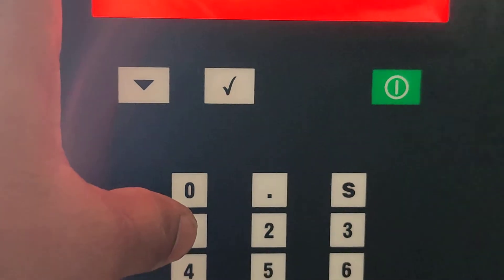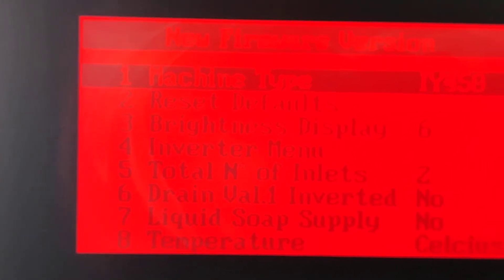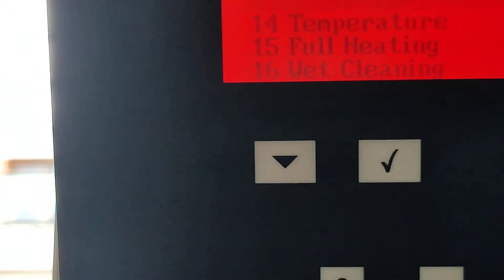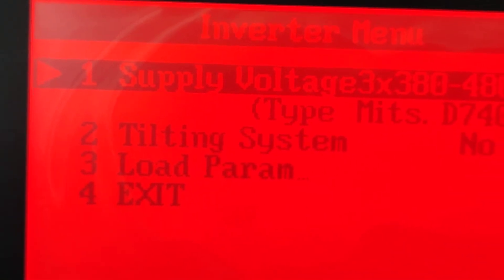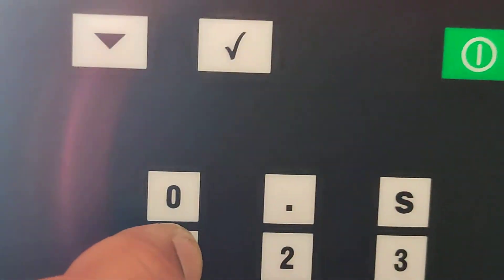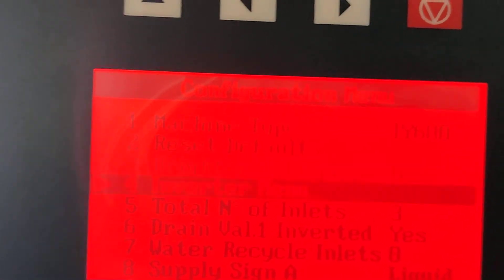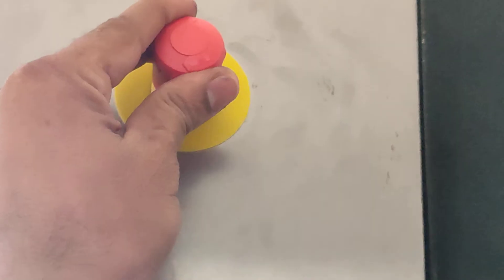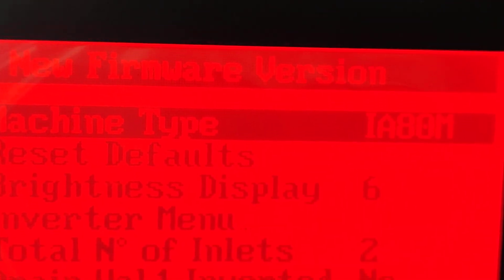IY 600 Ipso washer after software update (132)( reset default)Complete.